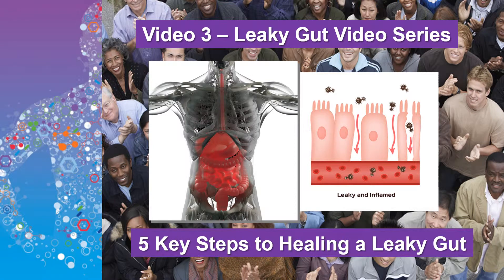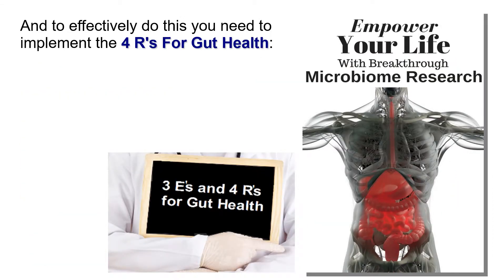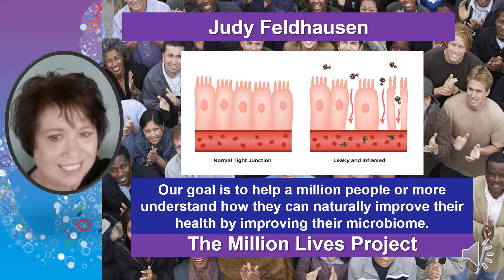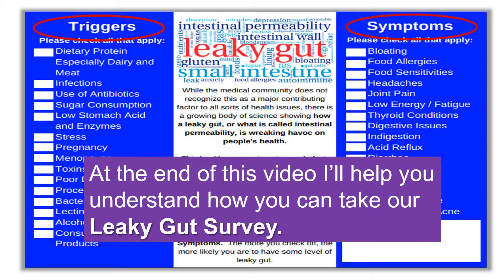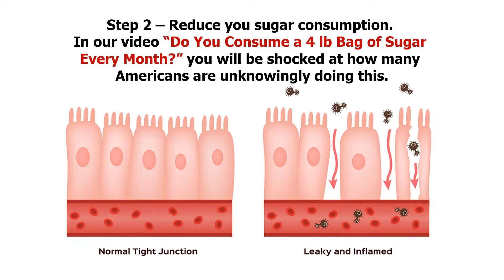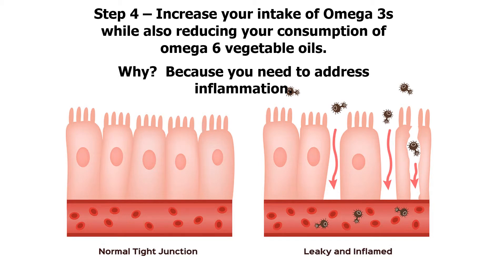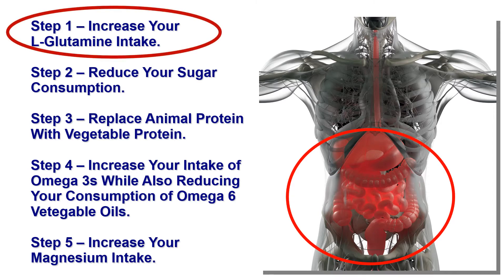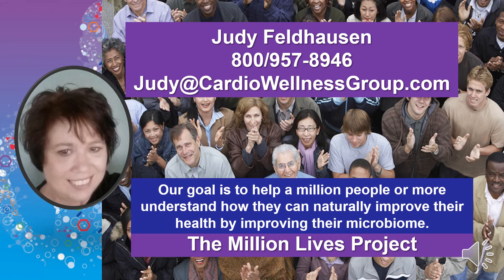5 Key Steps to Healing a Leaky Gut #3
Here are the the 5 Key Steps you need to take to effectively address a Leaky Gut.
If you had the opportunity to watch our video Understanding the 3 E's and 4 R's for Gut Health, then you know that the road map to improving digestion centers on the need to:

Eliminate Dysbiosis
Eliminate Leaky Gut
Eliminate Inflammation

And to effectively do this, then you need to implement the 4 R's:

Remove Foods and Factors That Damage Your Gut
Replace With Healing Foods
Repair With Specific Supplements
Rebalance With Prebiotics and Probiotics

Hi!  My name is Judy Feldhausen.  I'm part of The Million Lives Project and our goal is to help a million people or more understand how they can naturally reset their gut health to significantly improve their overall health and wellness.

And healing a leaky gut is critical to your overall health.

You want to have tight junctions in the lining of your small intestine.  If you have a Leaky Gut, then these tight junctions have been compromised.

This allows undigested food particles, toxins, and pathogens to enter your blood stream.

The result is an immediate activation of your immune system causing inflammation and food sensitivities.

While not everyone has this, we created the Leaky Gut Survey to help you understand your probability for this issue.  Click on the link below to take our Leaky Gut Survey.

Now specific to a Leaky Gut you need to implement the following 5 Key Steps to help tighten these junctions:

Step 1 – Increase your L-Glutamine intake.  Our next video in this series will go into specific details on why this so important.

Step 2 – Reduce you sugar consumption.  In our video “Do You Consume a 4 lb Bag of Sugar Every Month?” you will be shocked at how many Americans are unknowingly doing this.

Step 3 – Replace animal protein with vegetable protein.  This doesn't mean becoming a vegan or vegetarian.  But there are some simple ways you can significantly increase your intake of vegetable protein to help heal a leaky gut.  Our video will show you how.

Step 4 – Increase your intake of Omega 3s while also reducing your consumption of omega 6 vegetable oils.  Why?  Because you need to address inflammation.  And omega 6 vegetable oils are a major contributing factor in creating inflammation in your gut, and throughout your body.  Our video will help you understand this critical key.

Step 5 – Increase your magnesium intake.  This mineral is one of the key steps to healing a Leaky Gut and our video will help you understand why.

While all of these steps are important I've listed them in order of priority.

So our next video in this Leaky Gut series will be on how L-glutamine is key to healing a Leaky Gut.

Now if you haven't taken our Leaky Gut survey, then click on the URL address below.  This will take you to a landing page that gives you access to this survey.  Just enter the needed information and take the survey.

Remember, the goal of The Million Lives Project is to help one million people or more understand how they can naturally improve their health by improving their gut microbiome.

If you have benefited from this video, or any of our videos in our Leaky Gut series, then please share them with family and friends.